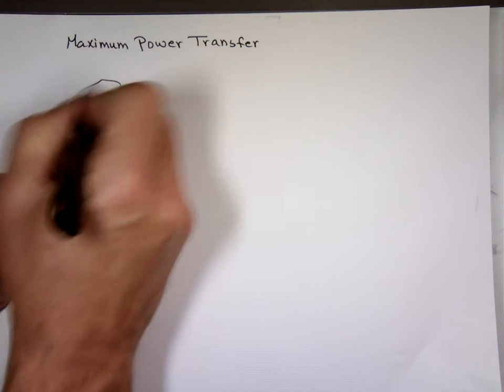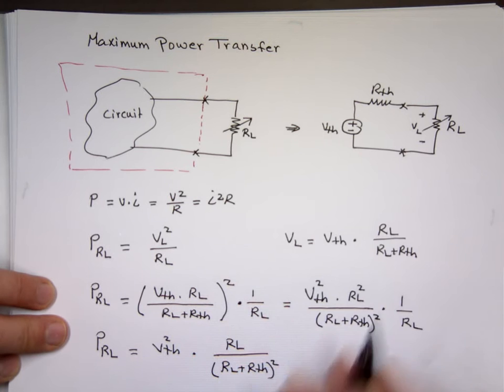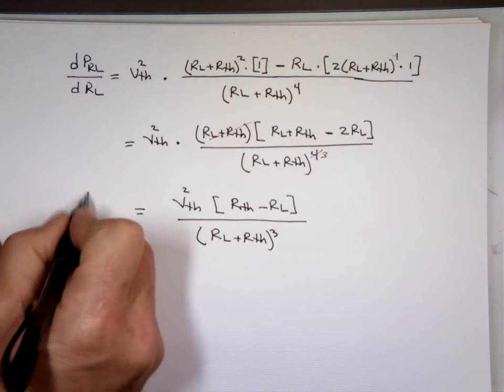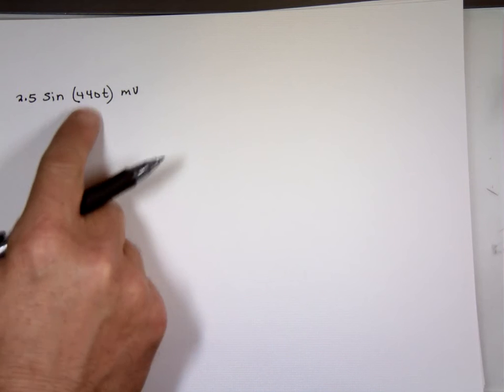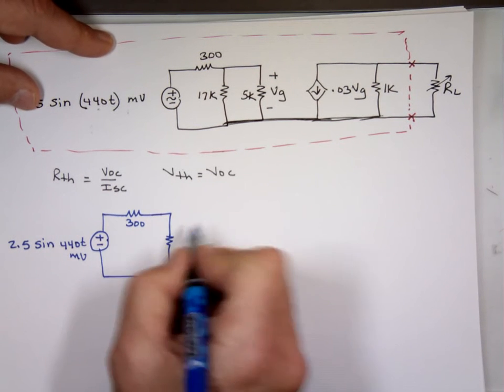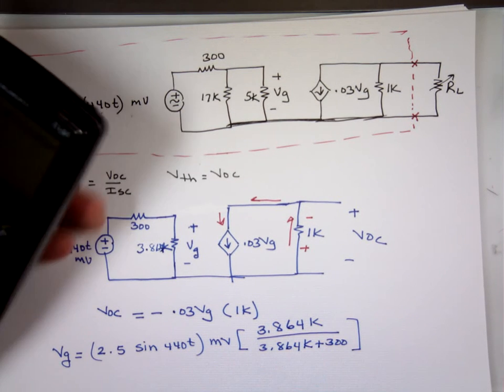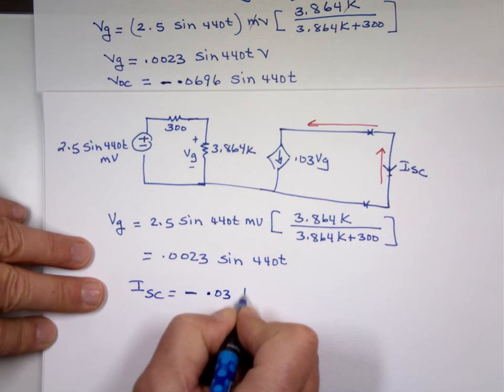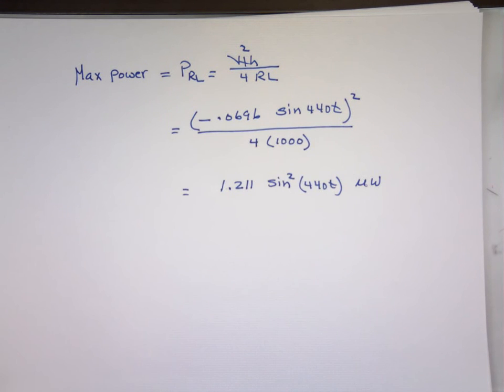Maximum Power Transfer